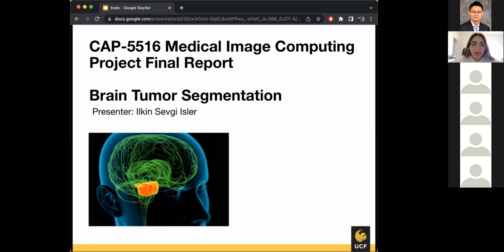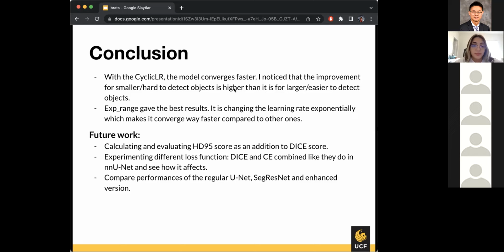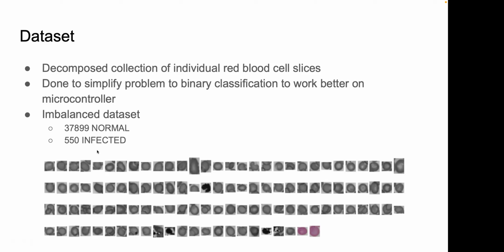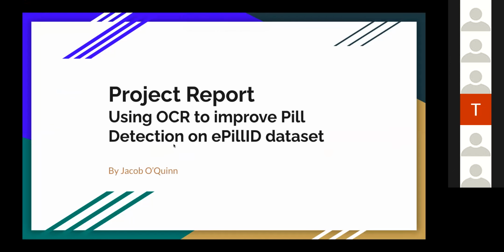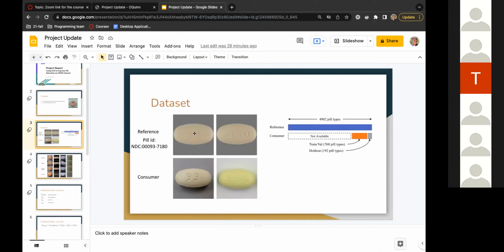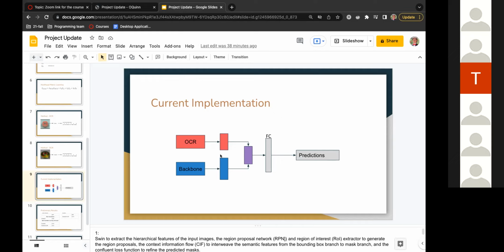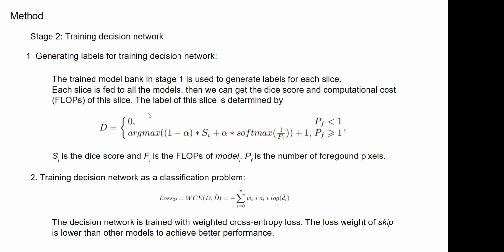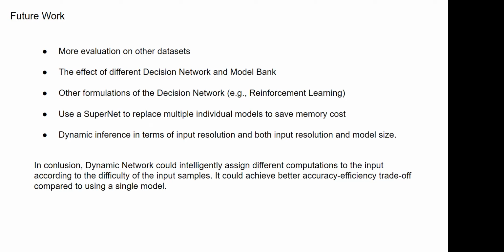project presentation 1